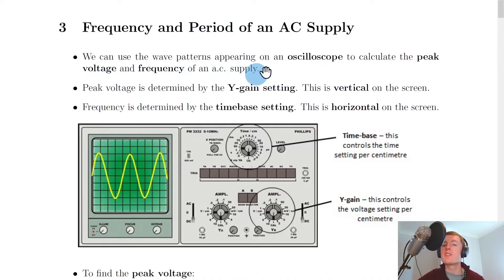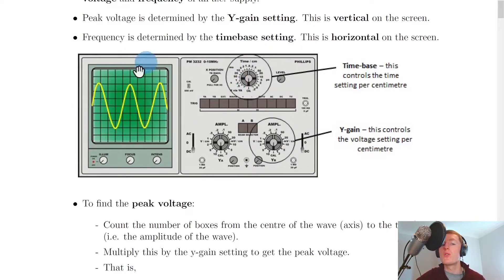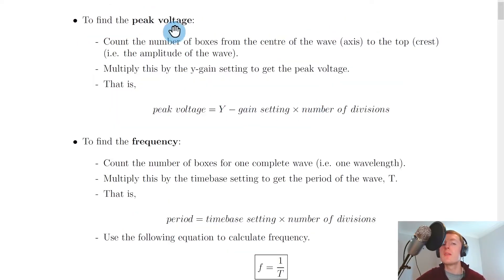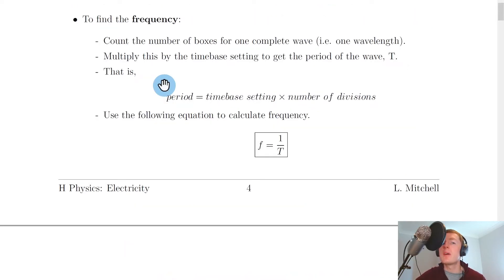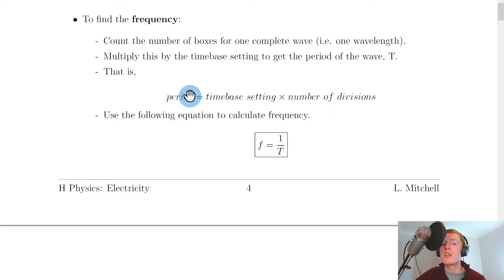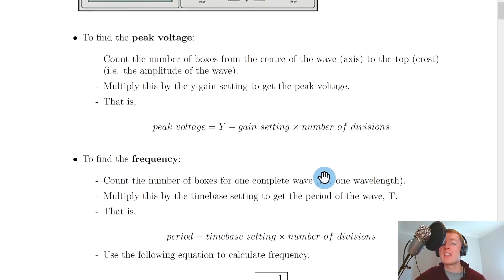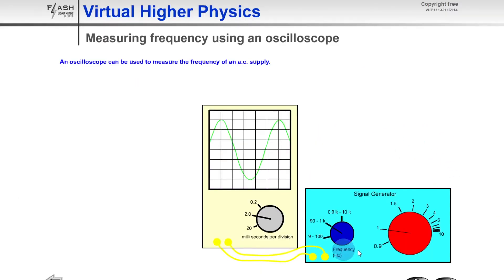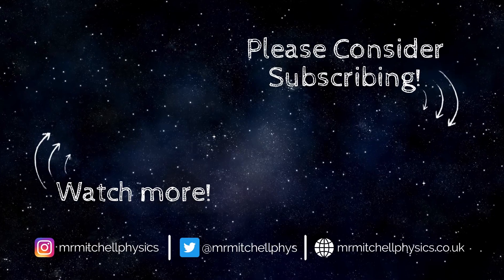Higher Physics | Electricity | Frequency & Period of an AC Supply | THEORY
A brief summary of how to determine the peak voltage and frequency from an oscilloscope trace for an ac supply from the Electricity topic in the Higher Physics course. In particular, we look at the Y-gain setting used to find peak voltage, as well as the timebase setting used to find the period and therefore frequency of the signal.